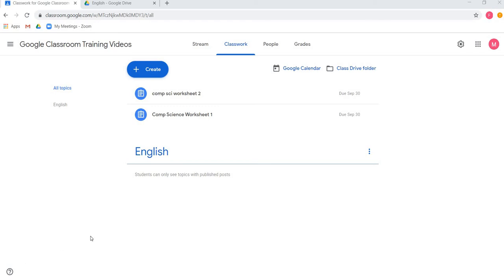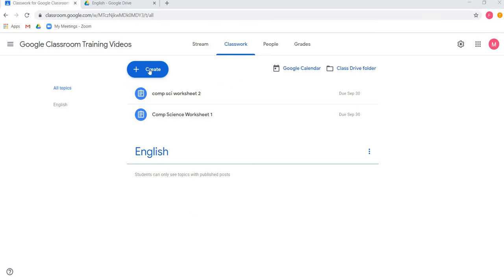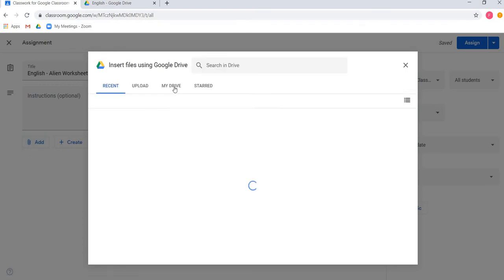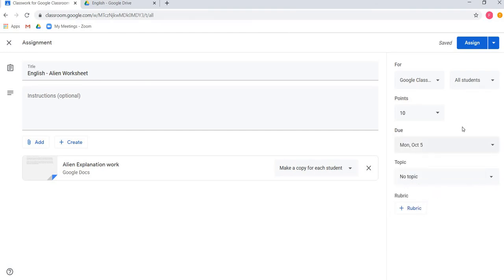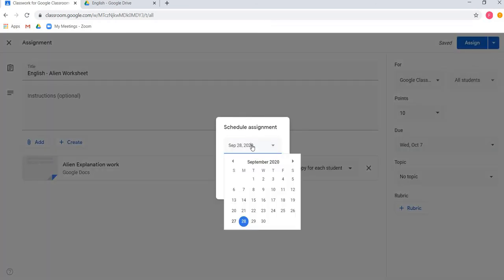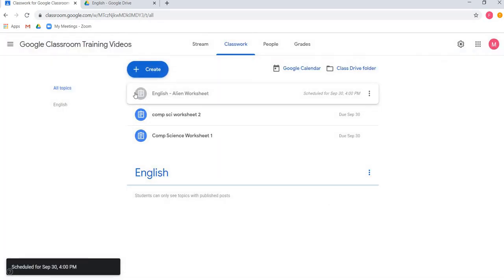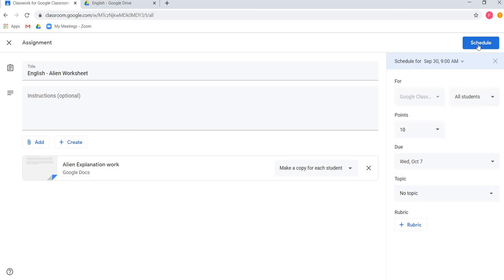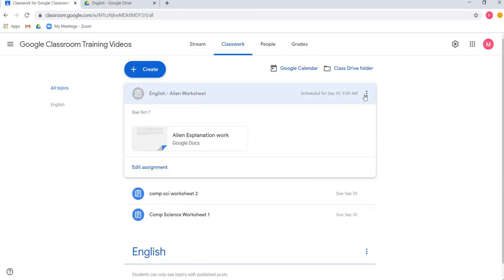Scheduling assignments explained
Get ahead of your planning and preparation with scheduled assignments